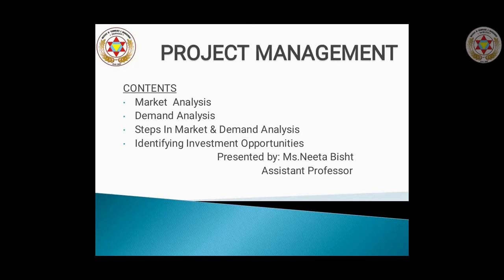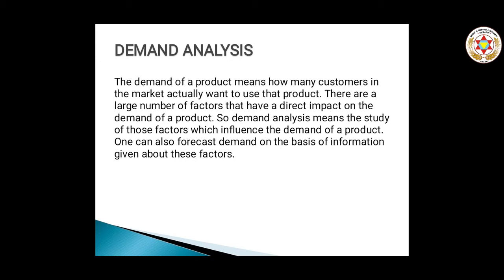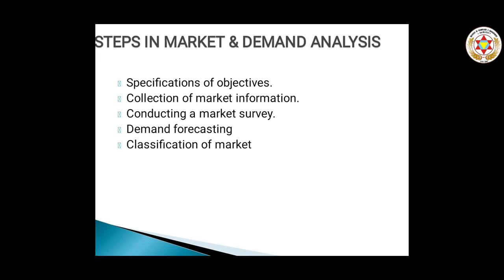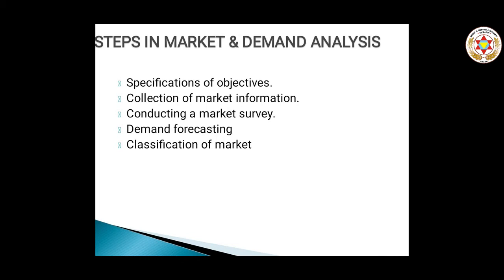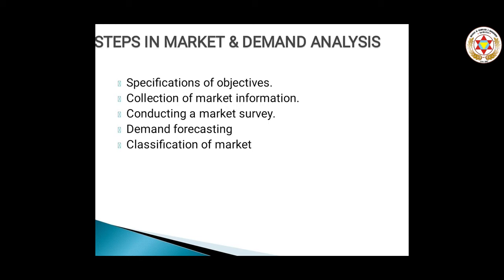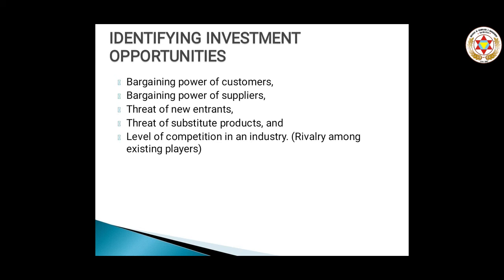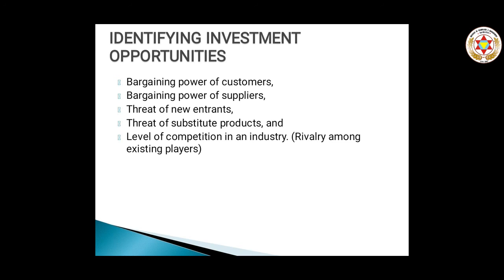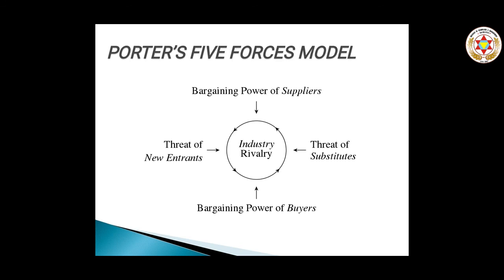Project Management(market Analysis)-B.com(CA -5th sem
Project Management - (market Analysis) for B.com(CA) - 5th sem.